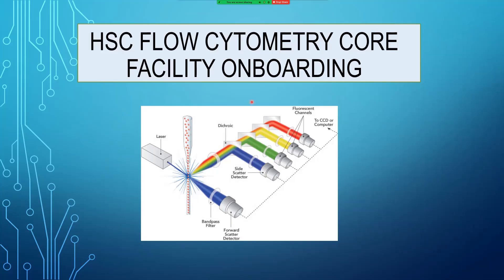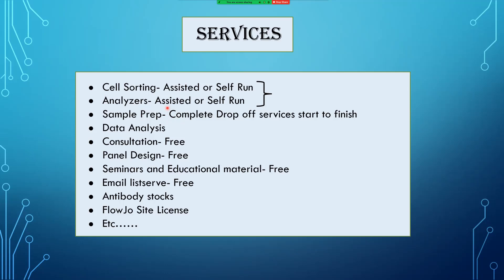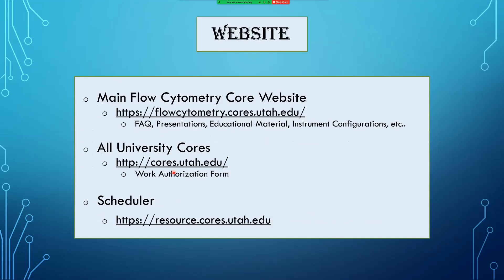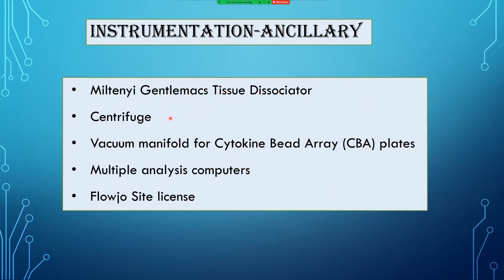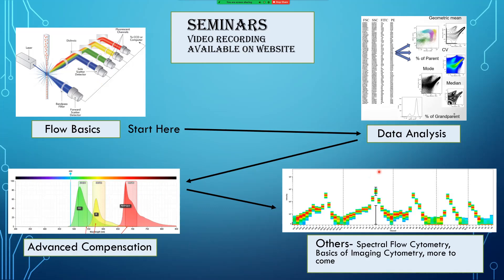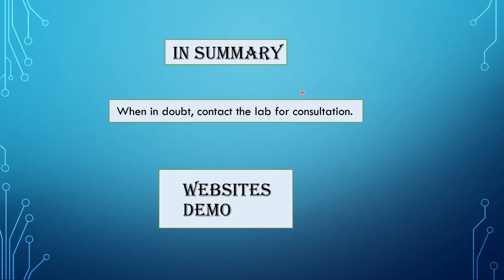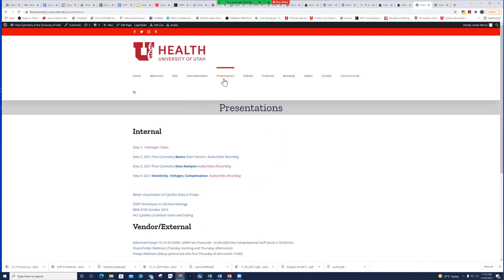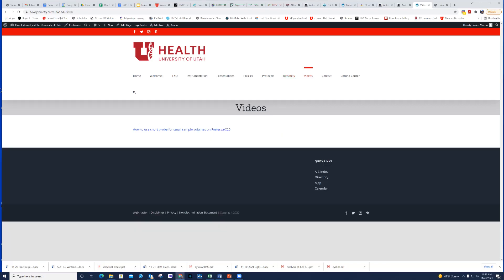Flow Cytometry Onboarding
Intro to University of Utah Flow Cytometry Core Facility